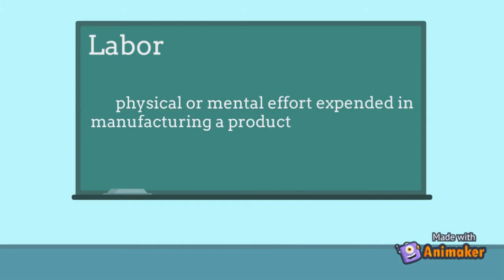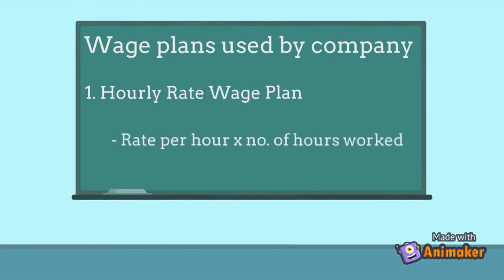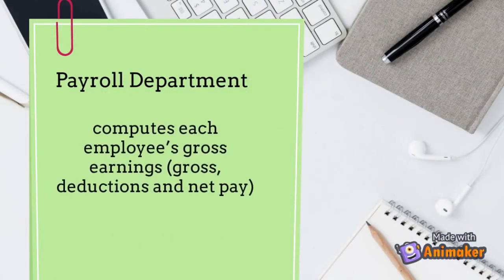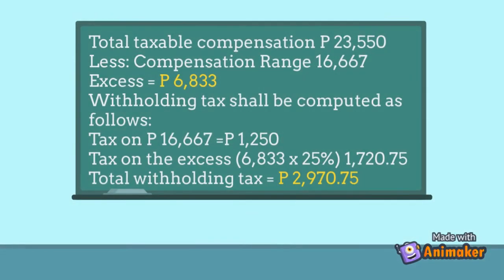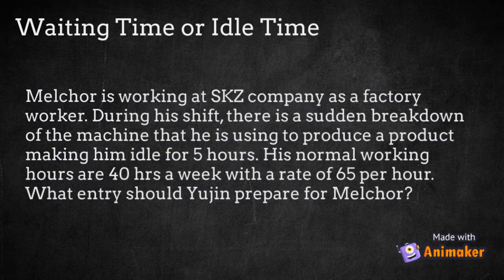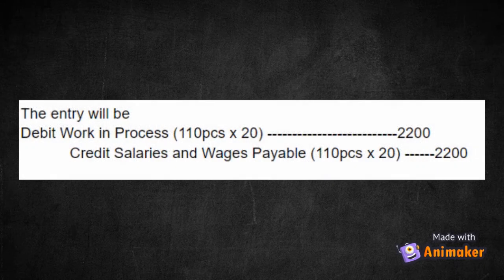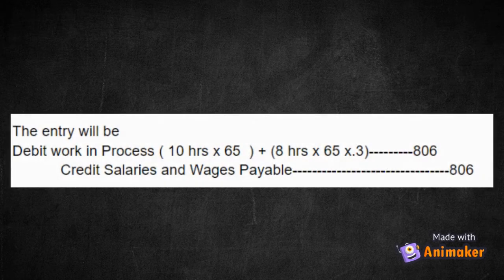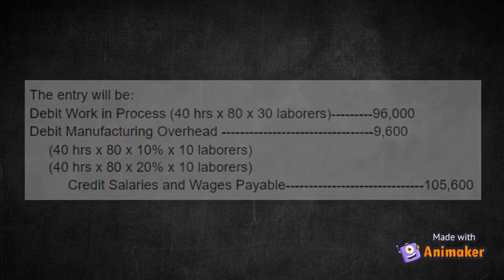Topic 3 Accounting For Labor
This video on Accounting for labor was made by PUP BS Management Accounting Students under section BSMA 2-3. We hope that this could be of help to students who are taking the subject, Cost Accounting and Cost Control. Thank you and God bless!